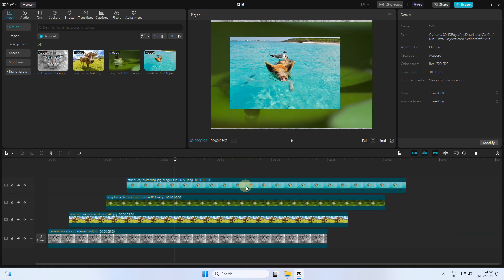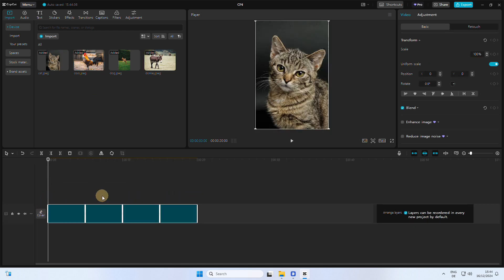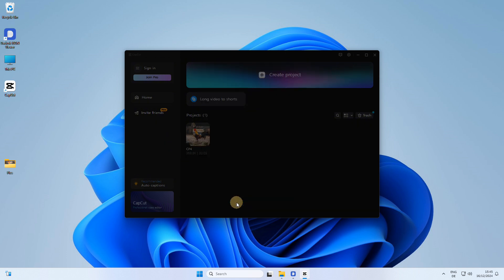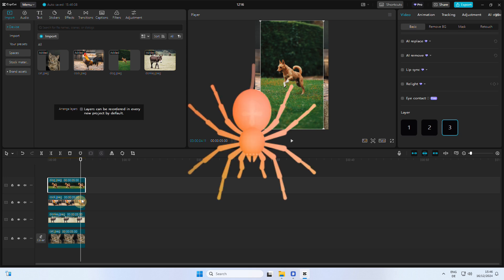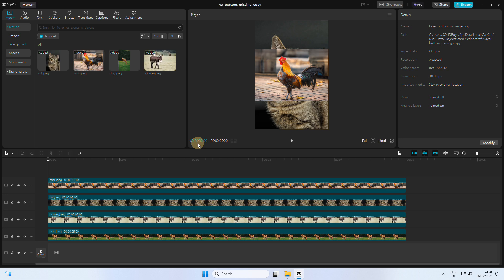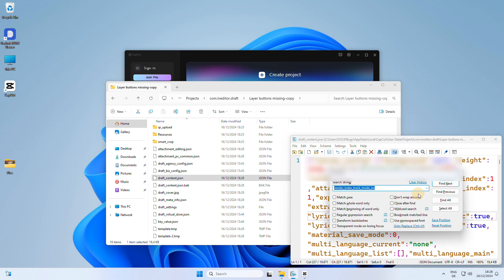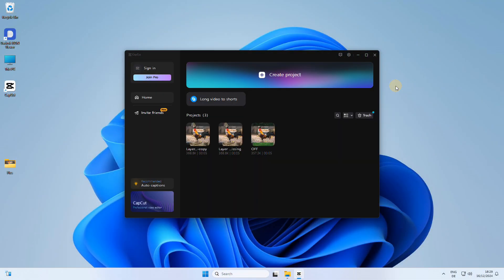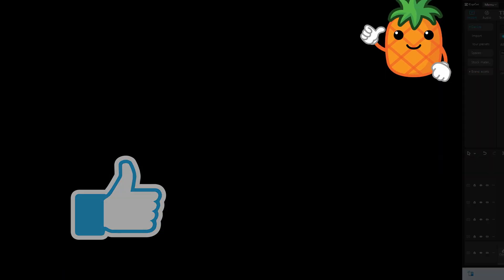CAPCUT LAYER BUTTONS MISSING? Fix it in 2 Minutes!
Having trouble with missing layer buttons in CapCut? In this quick tutorial, I'll show you how to fix the issue and get your layers back in order. +++ SOLIDBugs - SOLID Software Tips +++

►TIME CODES ⏱️
0:00 Intro
0:13 Capcut global settings
0:45 Why are layer buttons missing?
1:10 Drag & drop limitations
1:29 Bug or limitation
1:39 Lame SOLIDBugs ad
1:45 Show layer buttons for existing projects
2:25 Edit project settings
2:40 Question for the viewer
3:04 Analyze editing result
3:16 Wrap it up